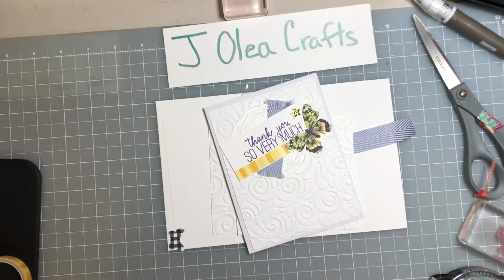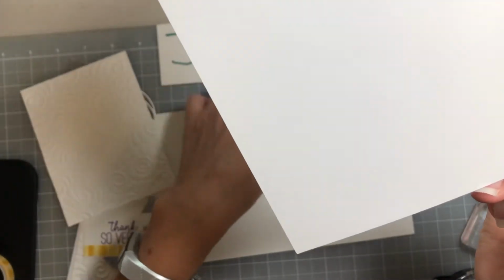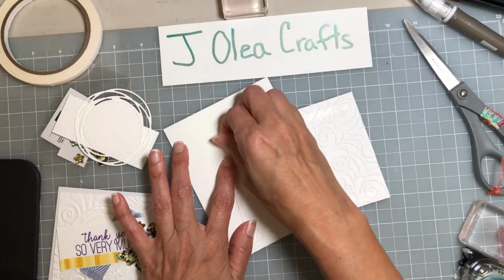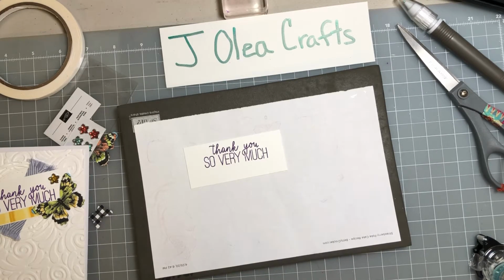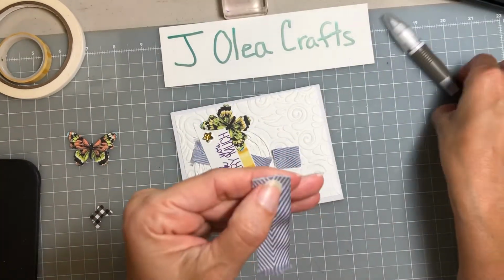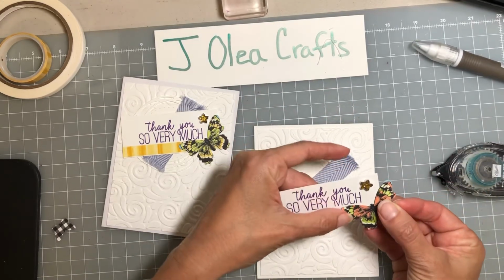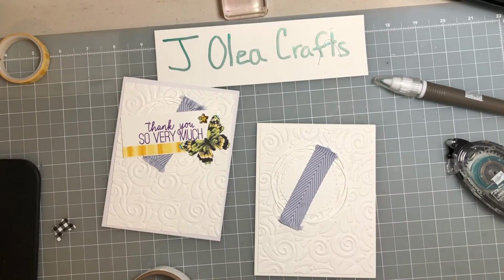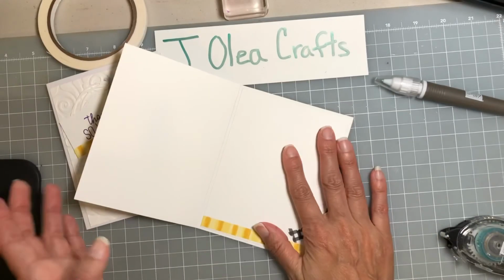May’s white butterfly card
My tutorial for May’s card kit to go